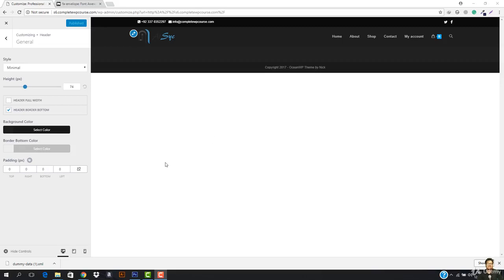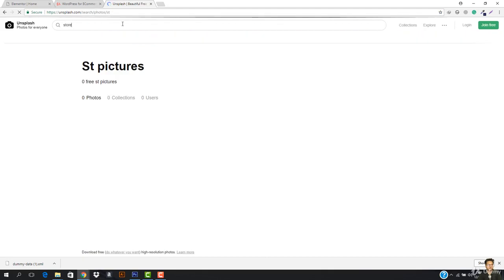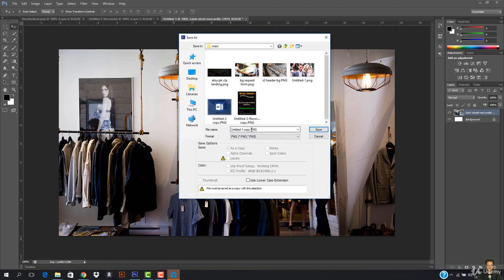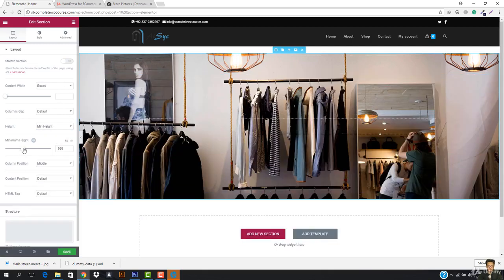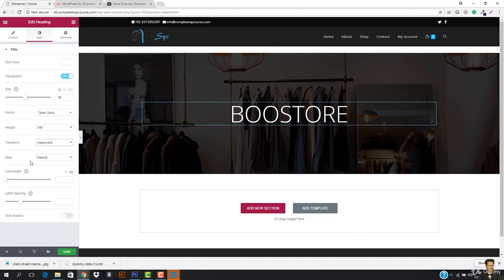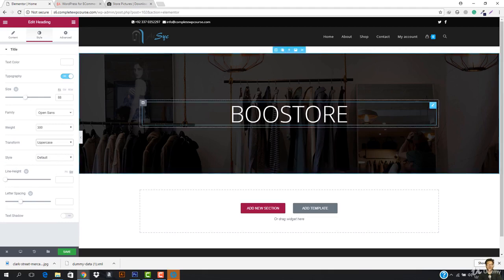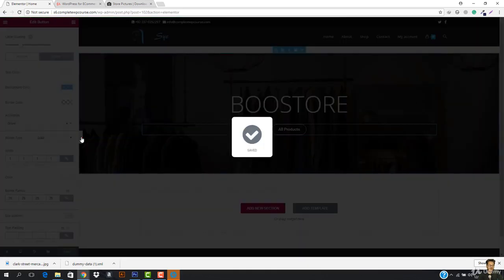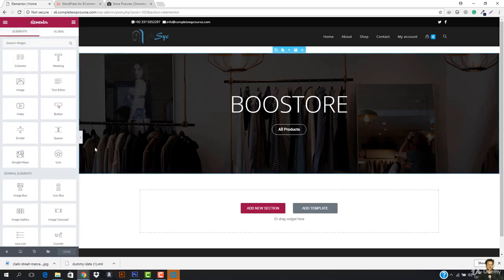Class 128 - Designing a Great CTA